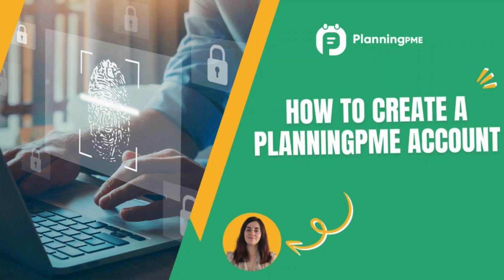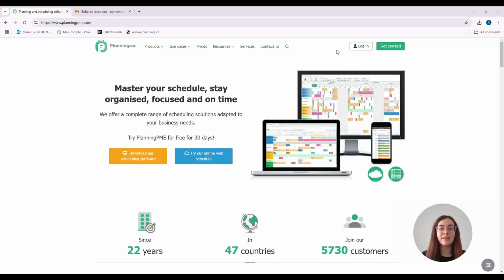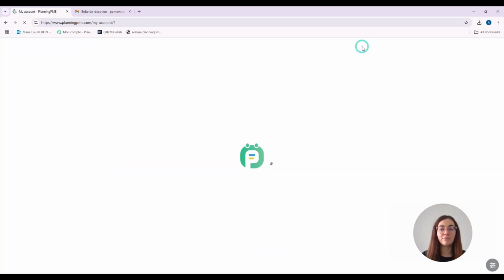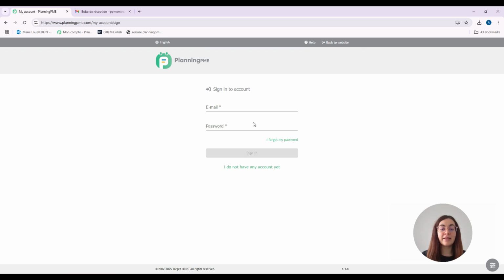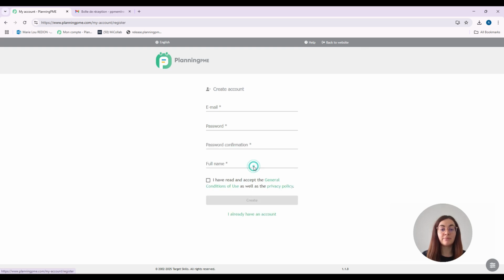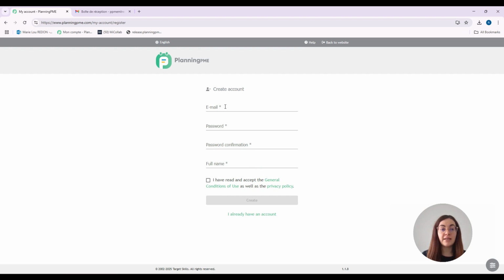How to create a PlanningPME account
Need a little help creating a PlanningPME account?

This tutorial is here to help you create your own account.

From any page on the website, click on ‘Log In’ and follow the simple steps to create your PlanningPME account.

Why create an account?

The PlanningPME account is a user account that allows access to the various services offered by Target Skills through a unique ID and password. For example, you can have direct access to PlanningPME Web Access.